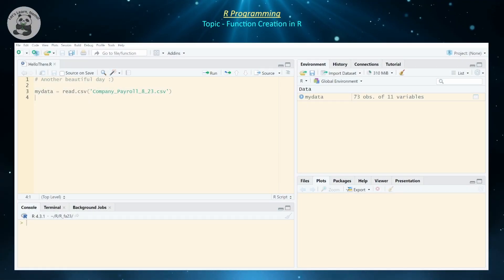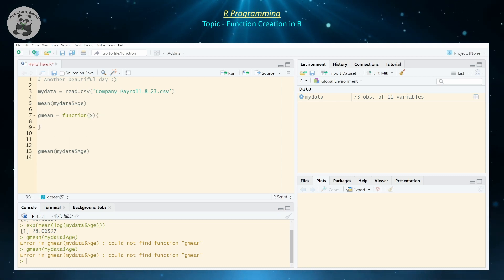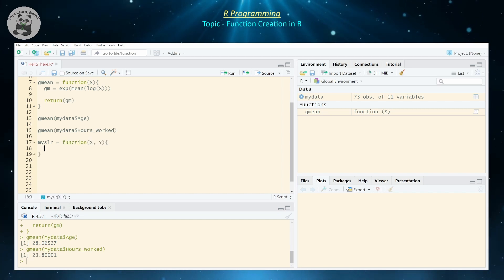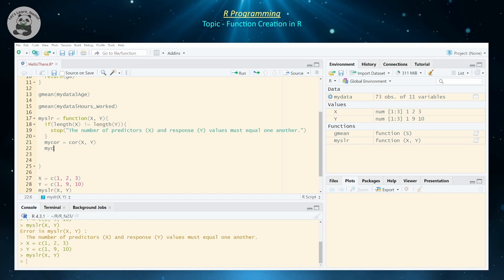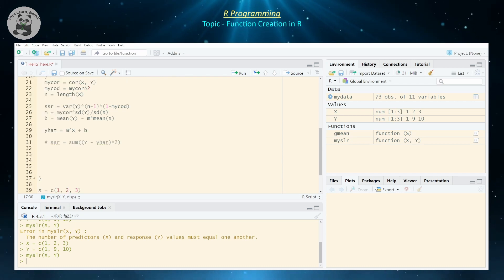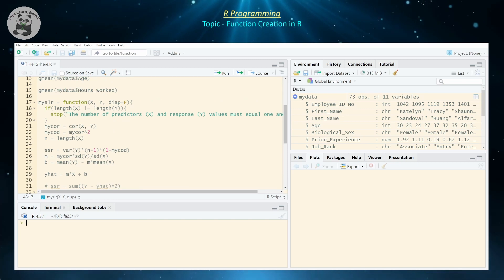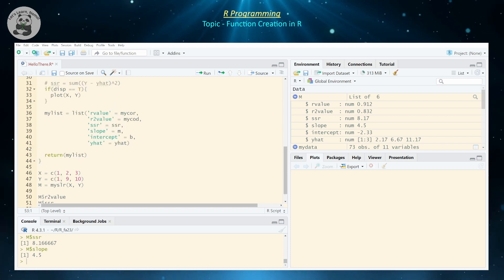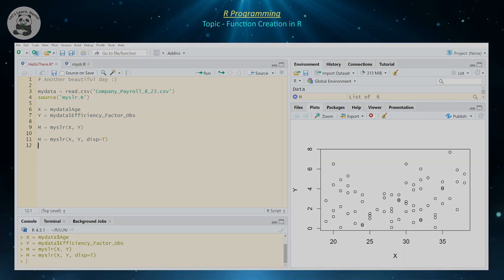(RP16) Function Creation in R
In this session, we'll kick off with the essentials, guiding you through the intricacies of creating local functions in R. But the learning doesn't stop there! We'll also dive into the realm of external functions, teaching you how to seamlessly source them into your R environment. Whether you're new to R or simply looking to enhance your function creation skills, this tutorial promises insights and techniques to take your R programming to the next level.